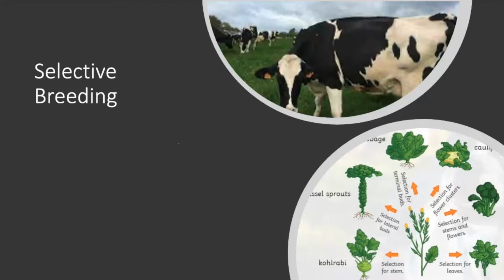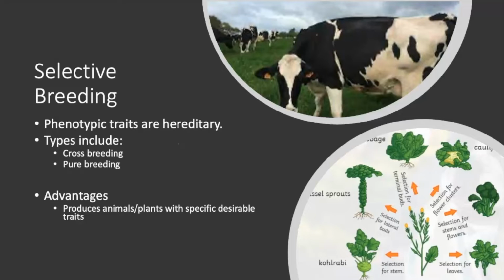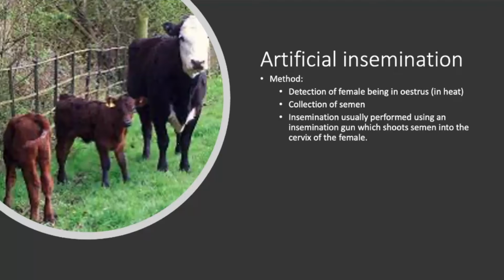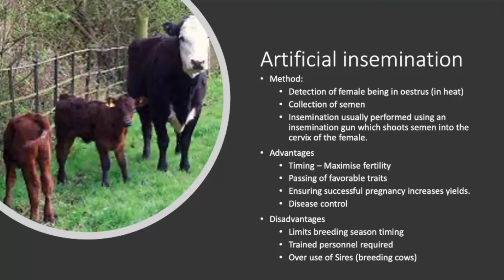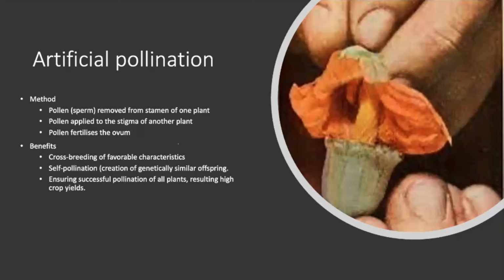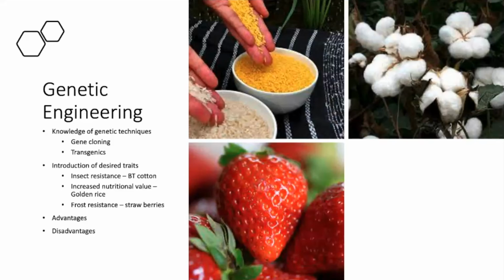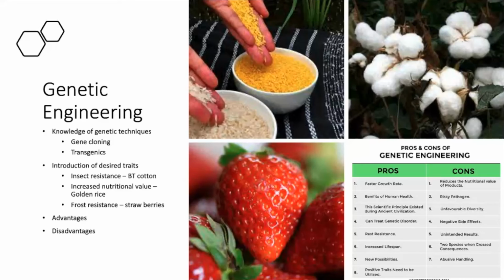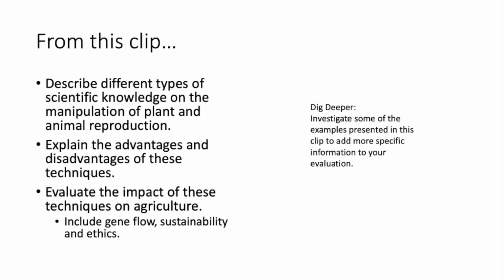Reproductive Techniques and Agriculture